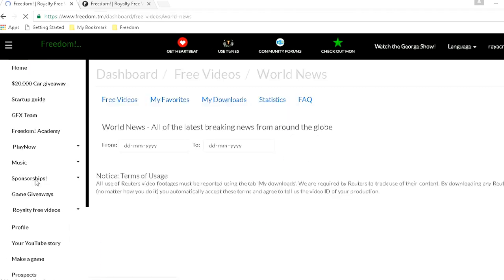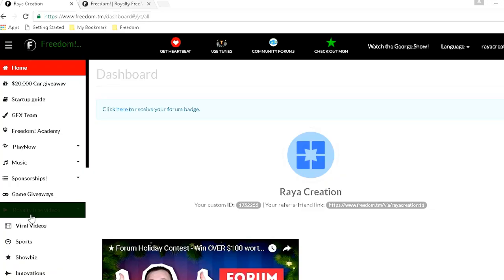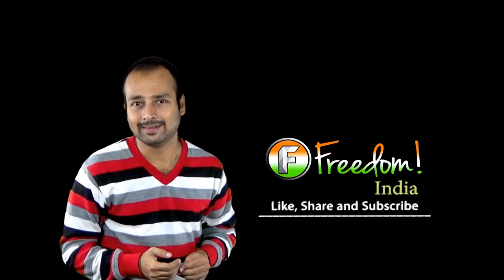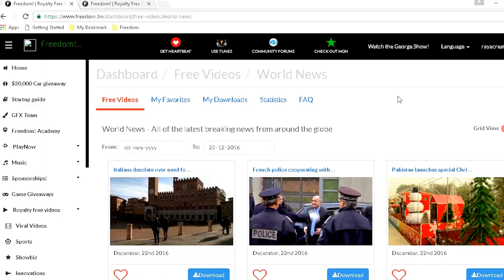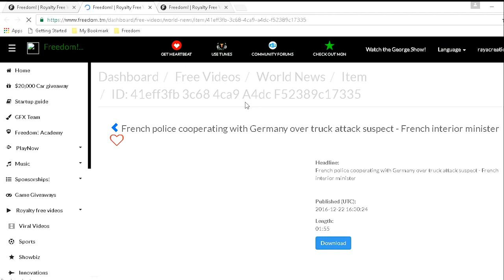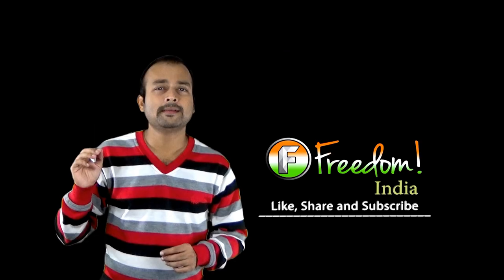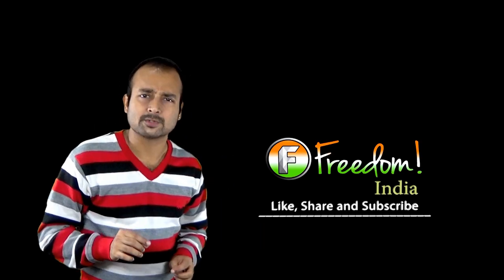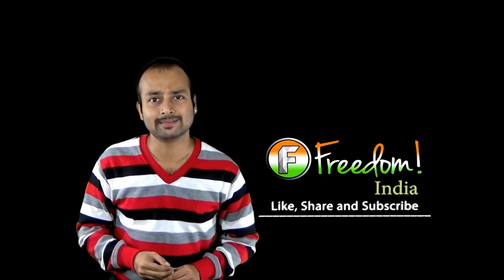Royalty Free Video For Freedom! Partners (English)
Freedom! partners can easily download royalty free videos straight from the Freedom! dashboard!

Music -Achilles - Strings by Kevin MacLeod is licensed under a Creative Commons Attribution license